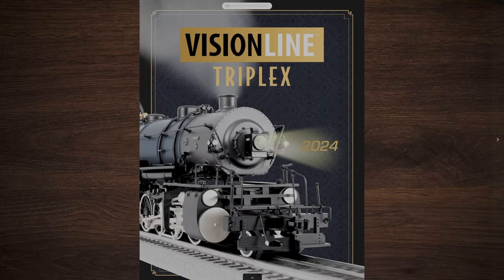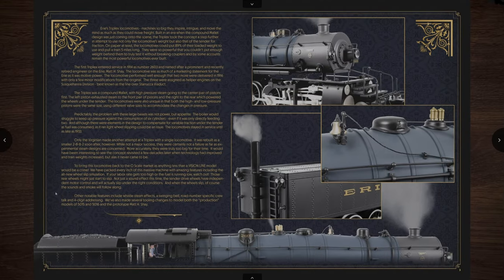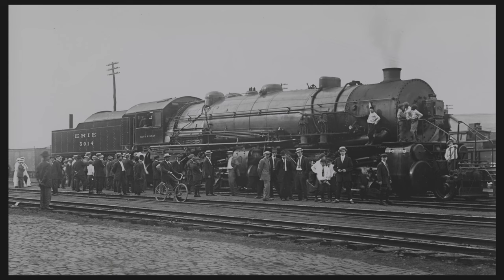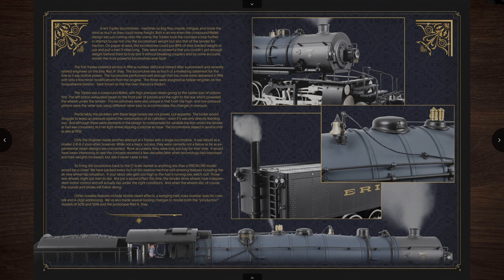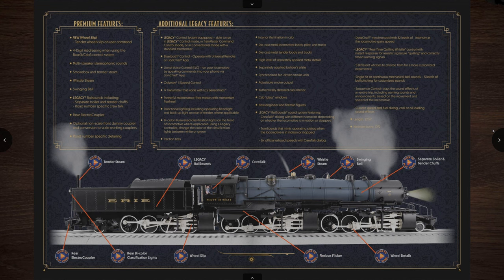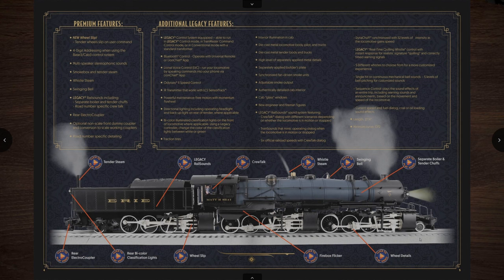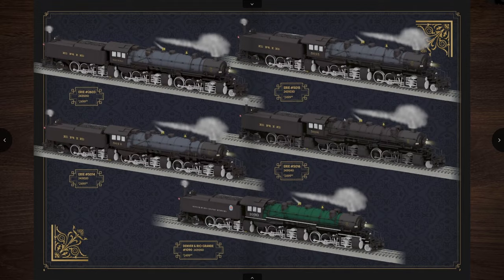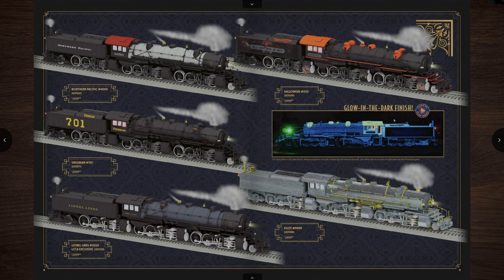Triplex Madness! Lionel's 2024 Catalog Part 1: Rise Of The Mega Steam Engine!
Welcome to Your Hobby Connection!

Today we are going over the Lionel 2024 catalog! Included with your trains is a bit of a history lesson and pointing out some things that Lionel did that are either historically accurate or inaccurate! Truth be told I enjoyed being able to include the story and some photos of the real engines that were a part of our history and helped to further the growth of the railroads in the US! Please check out the links below to see the photos I used!

We are glad you stopped by and checked out our channel!

Additional music used with permission from Hyce.